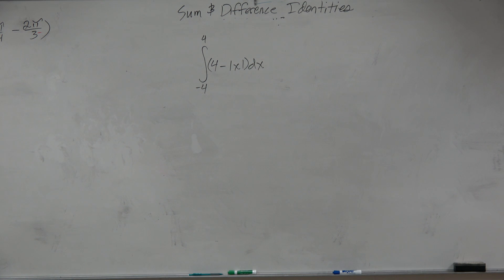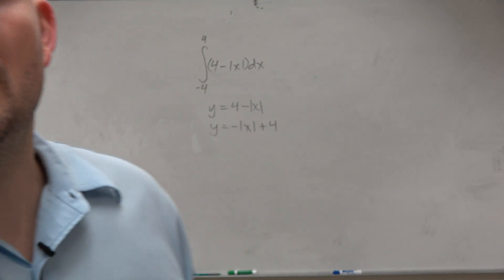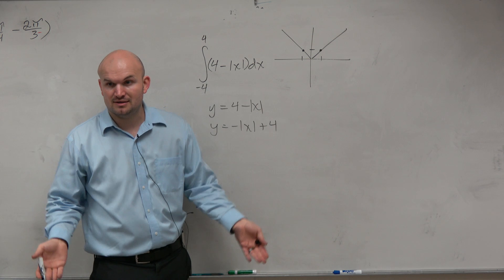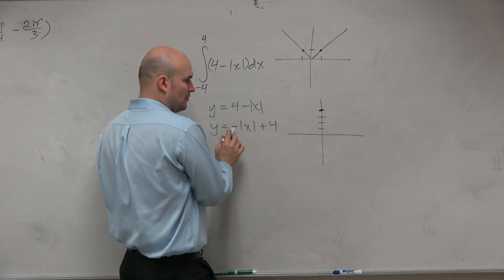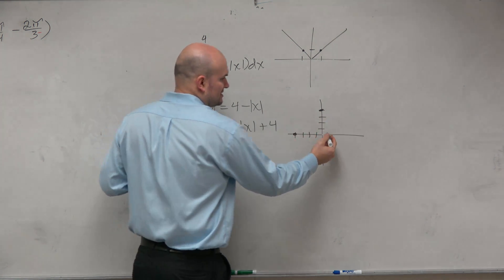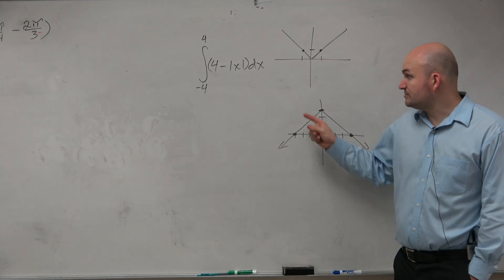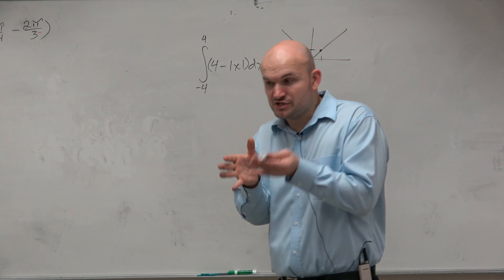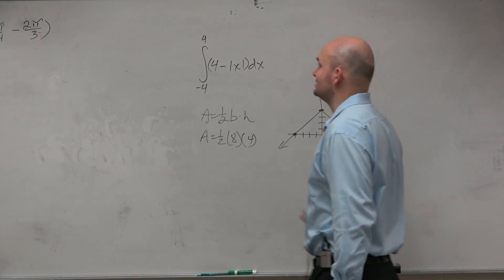Evaluate the definite integral with absolute value